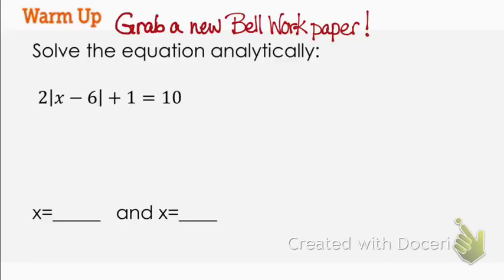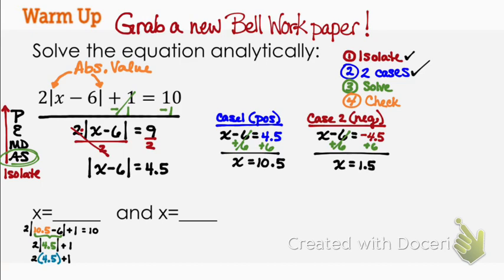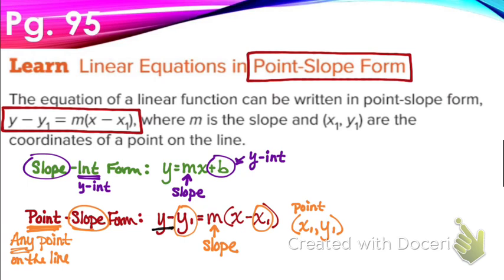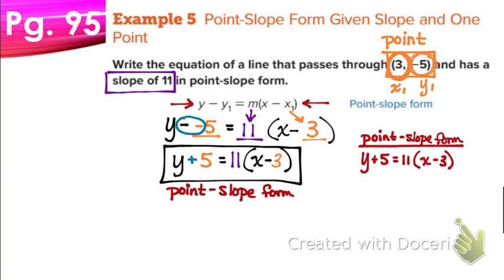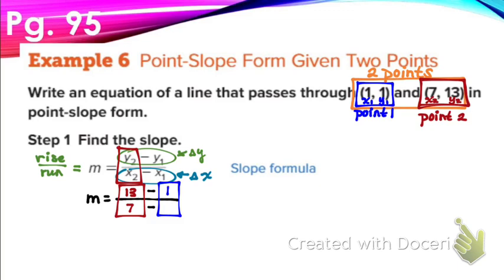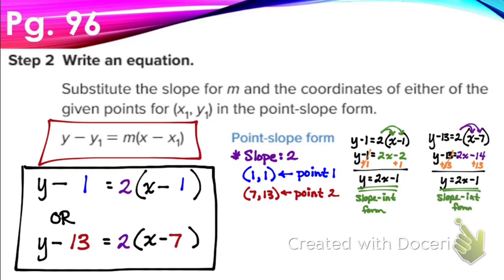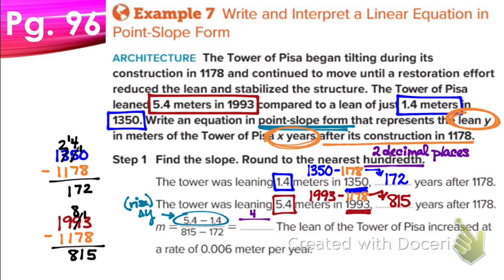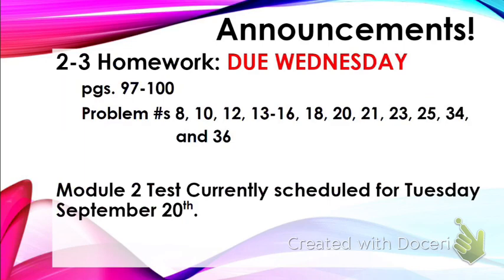Algebra 2 Tuesday 9-6 Equations of Linear Functions - in Point-Slope Form